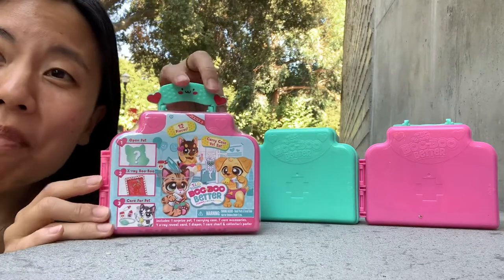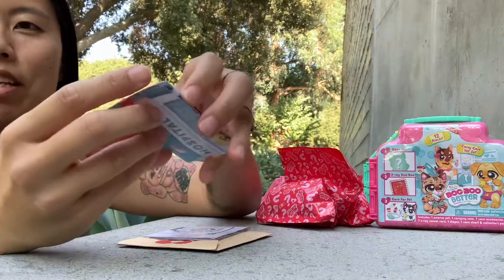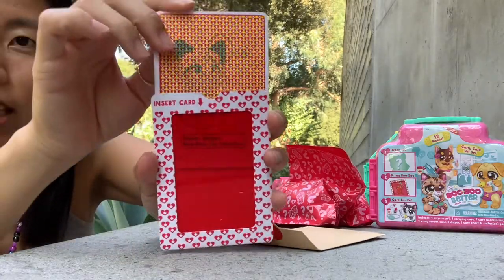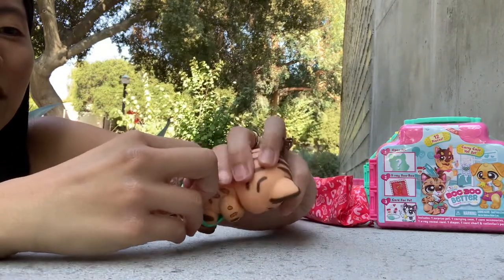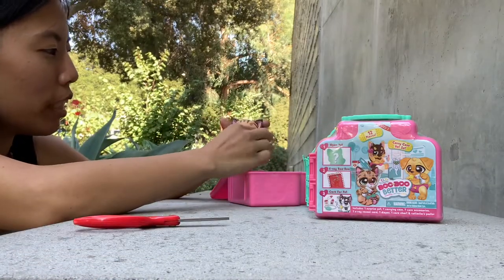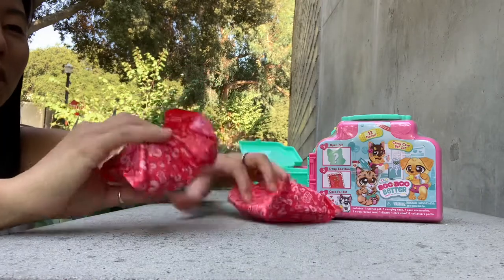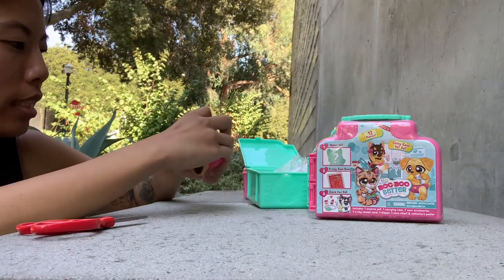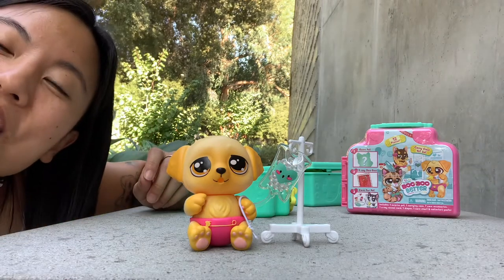TLC Kritters Boo Boo Better Series 3 - Goofy Golden Retriever, Bouncy Bengal, Gentle German Shephard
TLC Kritters Boo Boo Better Series 3 - Goofy Golden Retriever, Bouncy Bengal, Gentle German Shephard from @eeveefellows